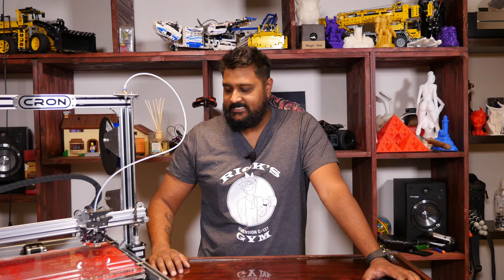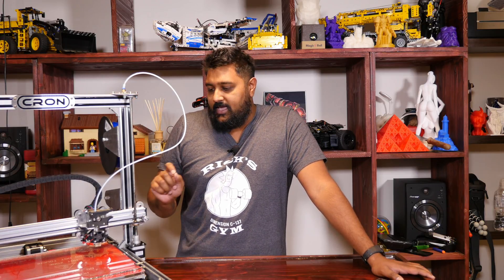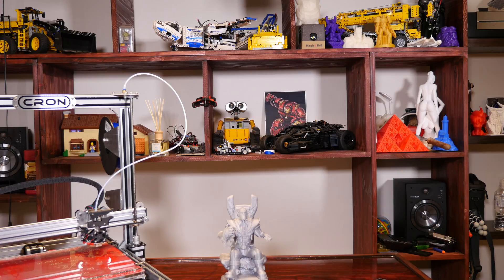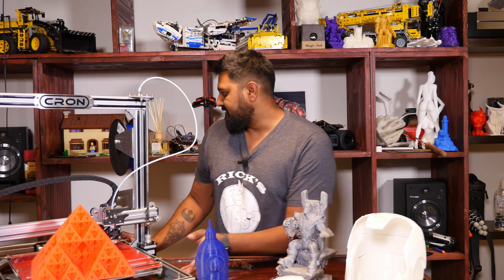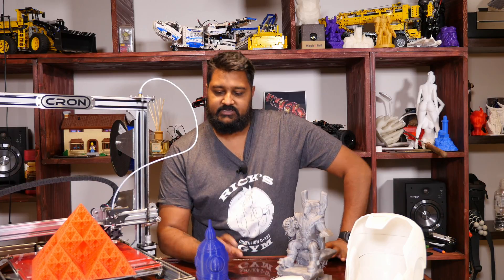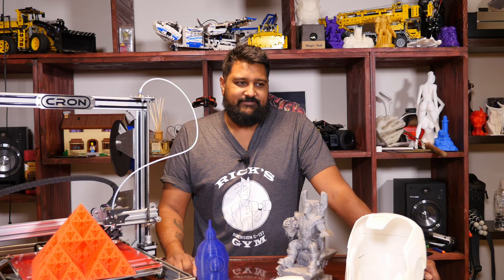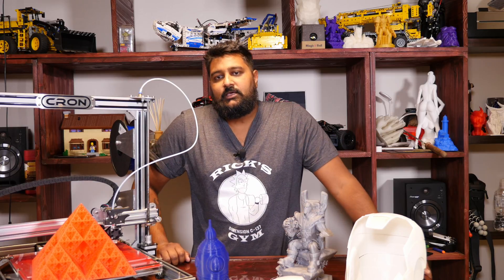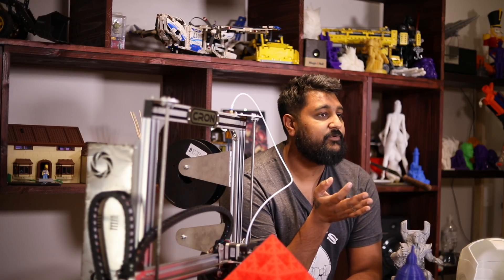CRON P300S 3D Printer Review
3D Printing Store South Africa hooked us up with a CRON P300S for a review and testing. What a great Large Format 3D Printer!